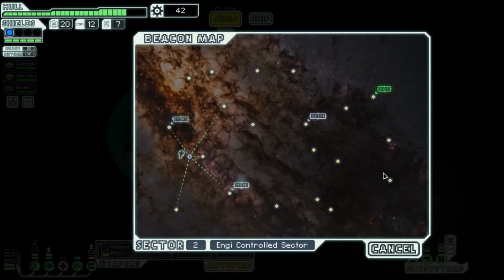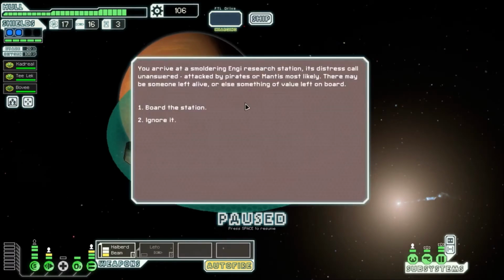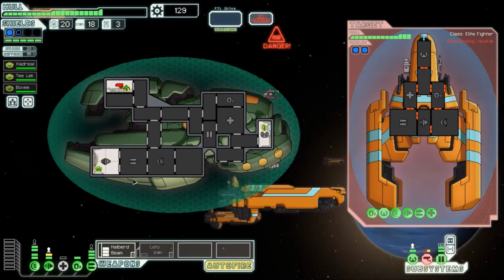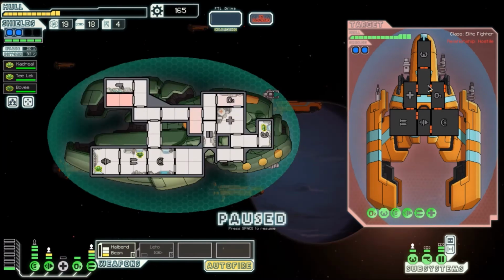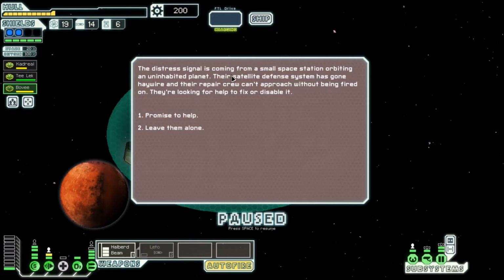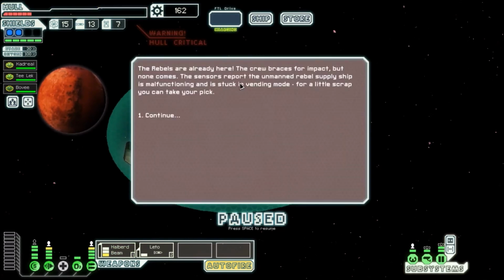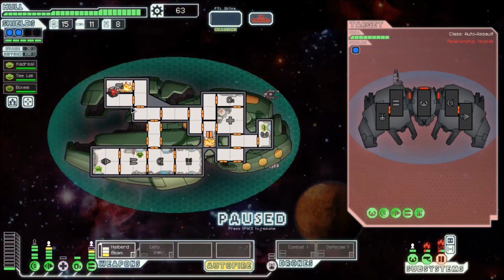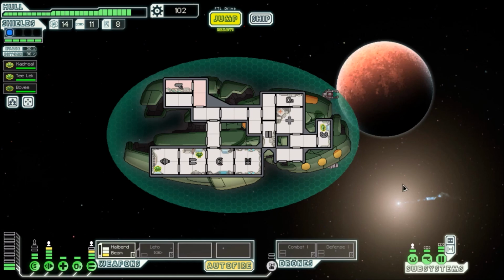FTL Episode 33 | Precision Cutting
The halberd beam is amazing when they have no shields, good when they have one shield, and uh... something when they have two or more. We definitely run into problems later.